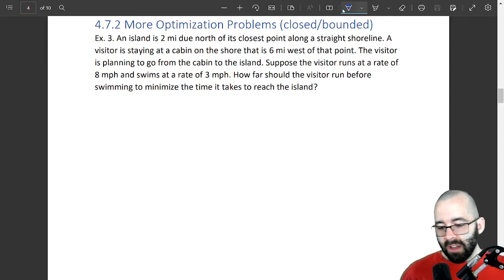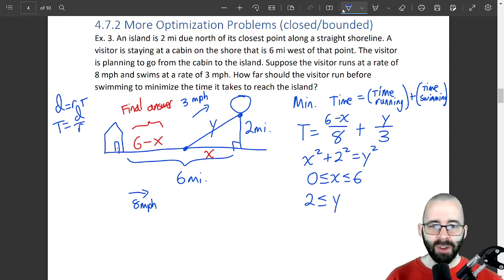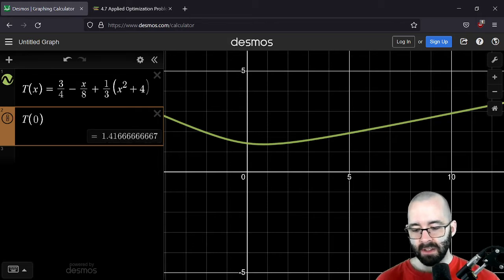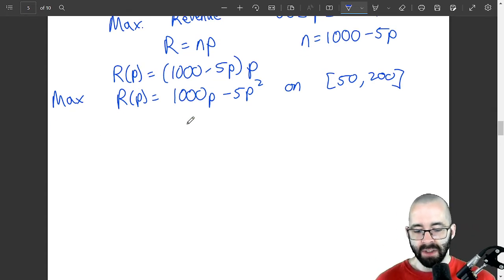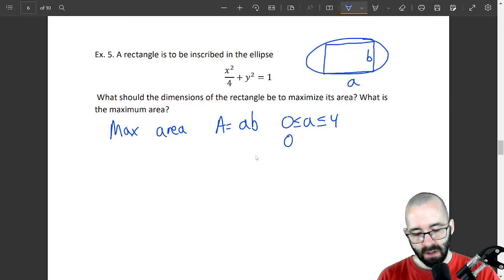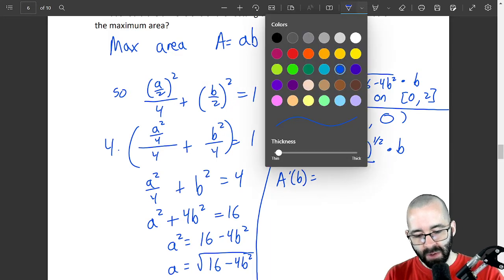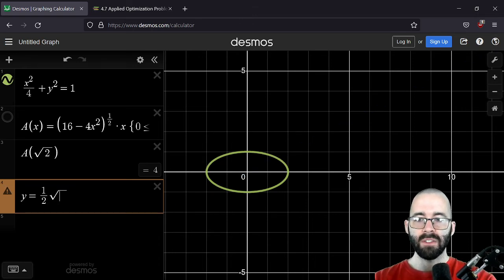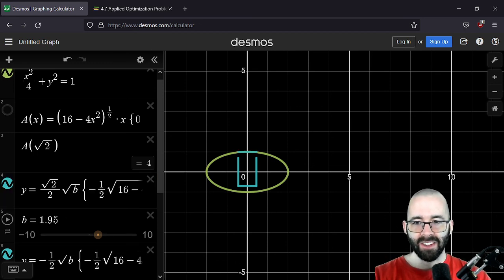4 7 2 More Optimization Problems closed bounded